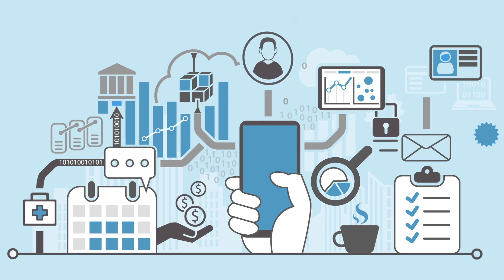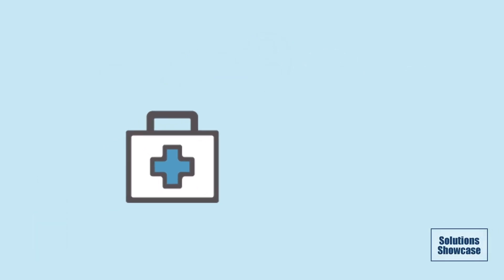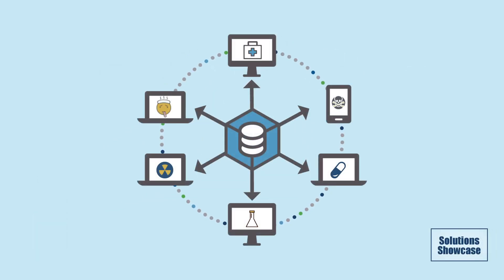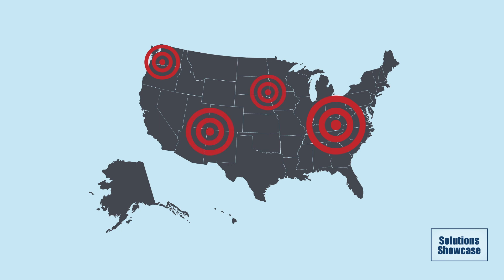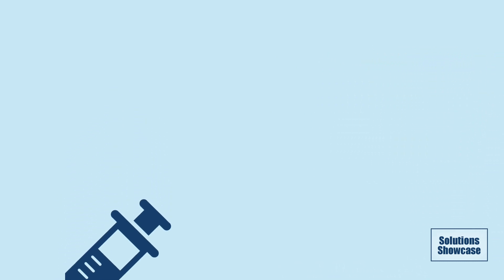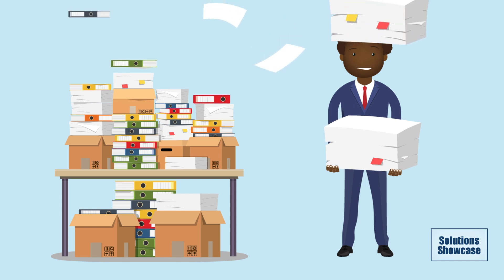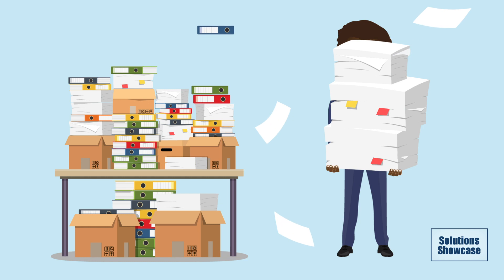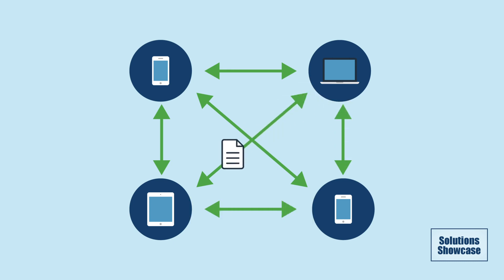Blockchain: FDA RAPID and Booz Allen Hamilton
Blockchain is synonymous with cryptocurrencies, but have you thought about how blockchain applies to the healthcare space? Learn how FDA and Booz Allen Hamilton are revolutionizing the healthcare space with RAPID, a cloud-based, customizable blockchain system.